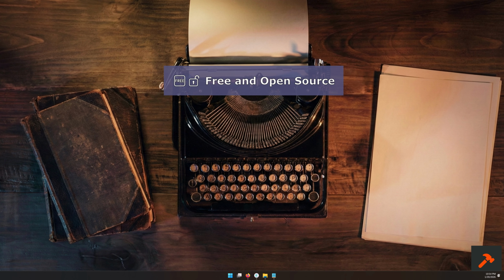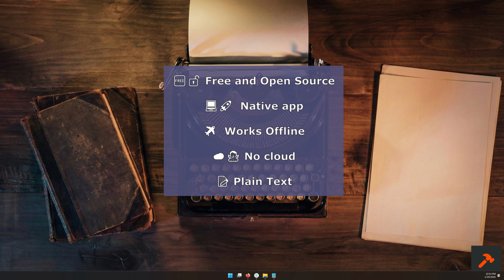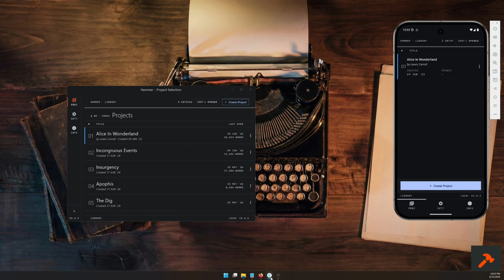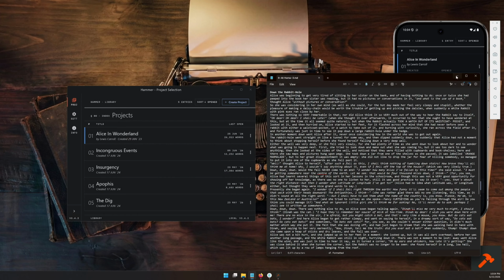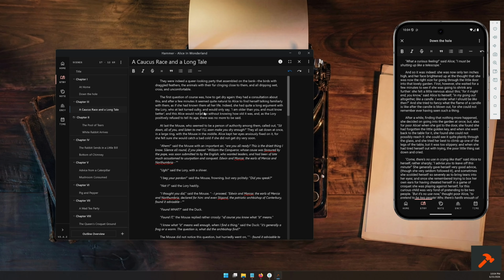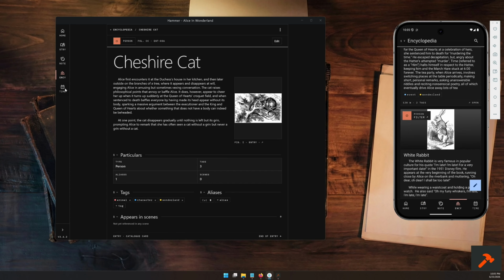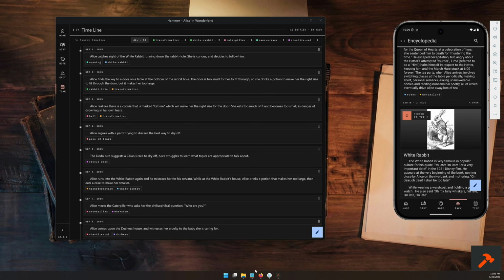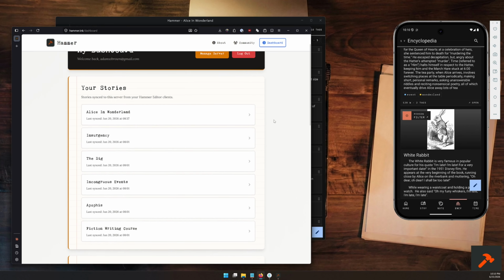What is Hammer